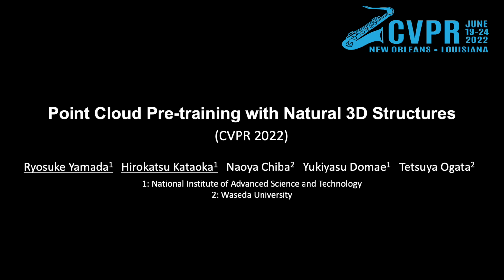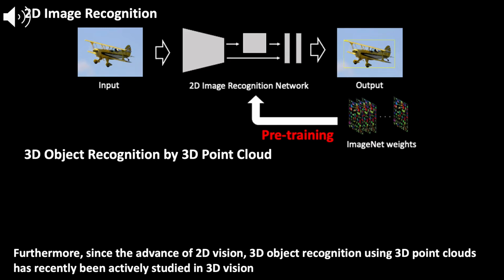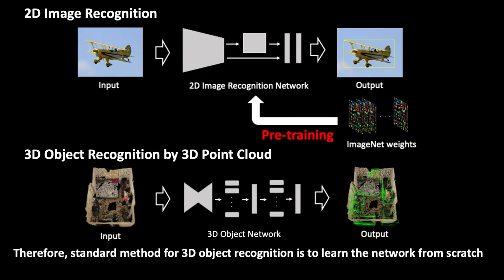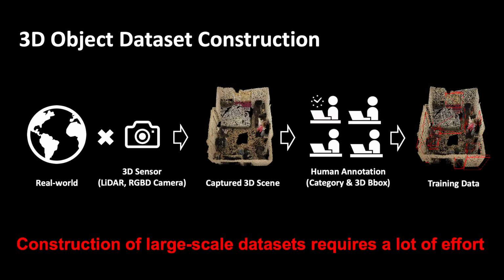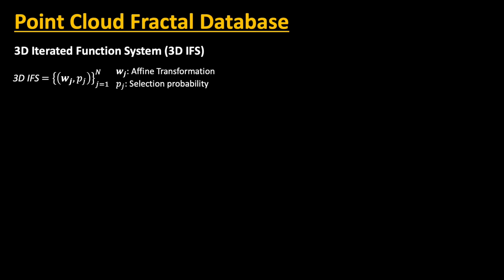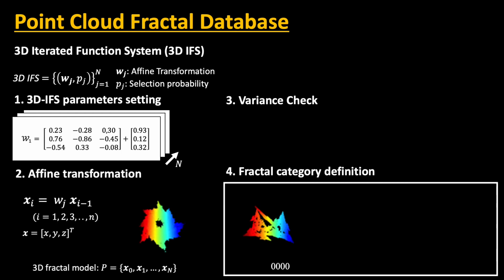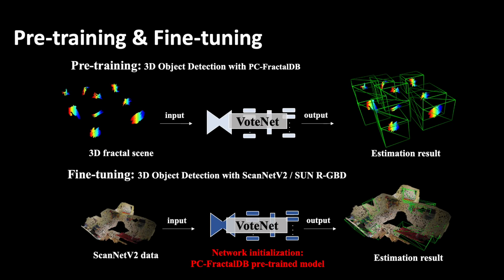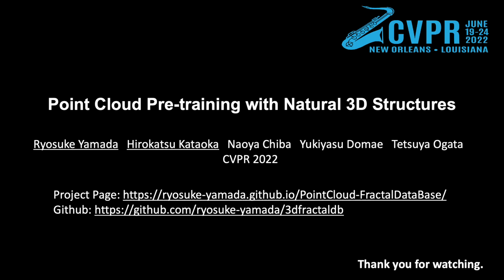Point Cloud Pre-training with Natural 3D Structures (CVPR 2022)